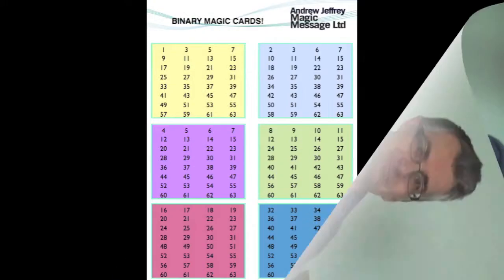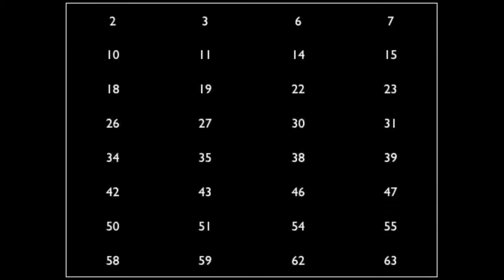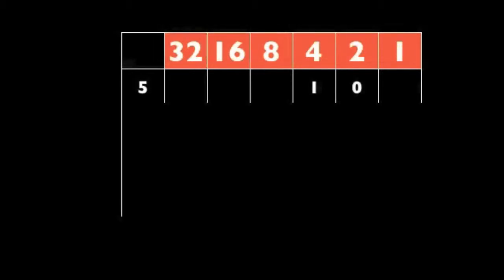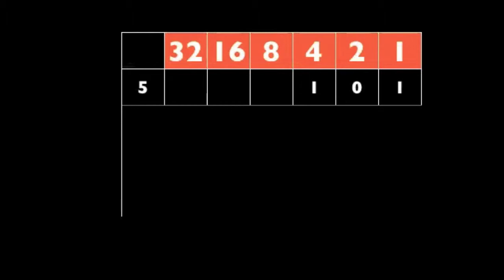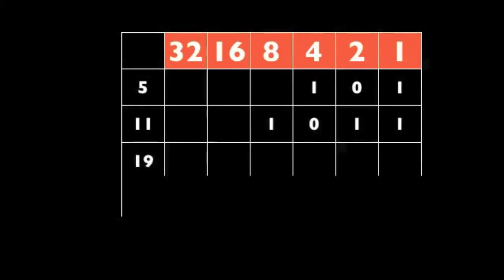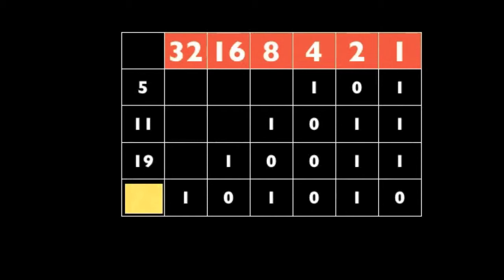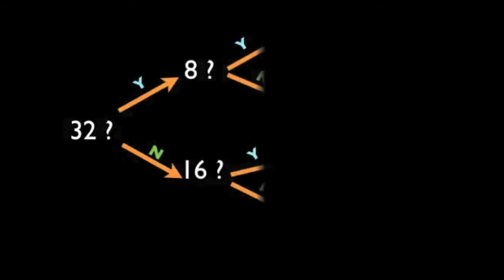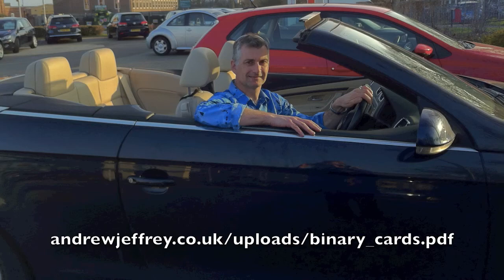BInary Cards KS2/3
This month Andrew is joined by Jim-Bob as they learn how you can perform an amazing feat of mind-reading, and practise your mental arithmetic at the same time! Also included is a secret link to Andrew's webpage containing a full set of these magic cards.
N.B. The link in the video has been updated; to get the cards, you need